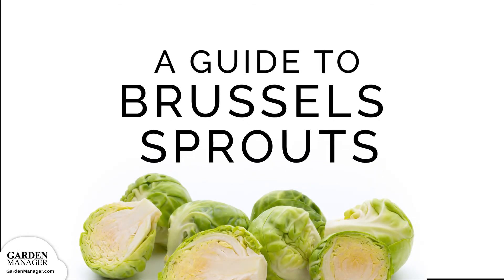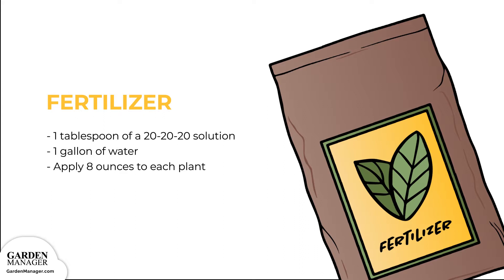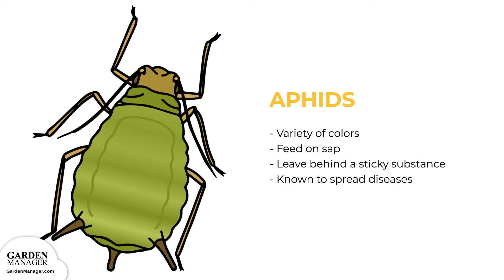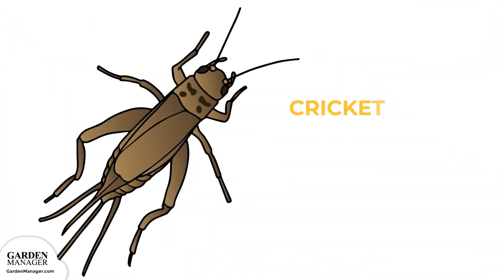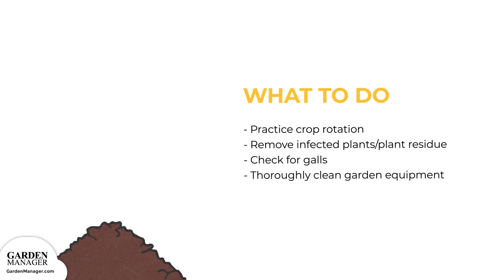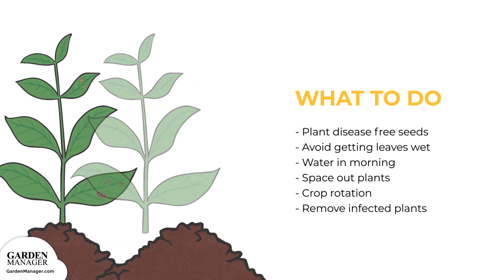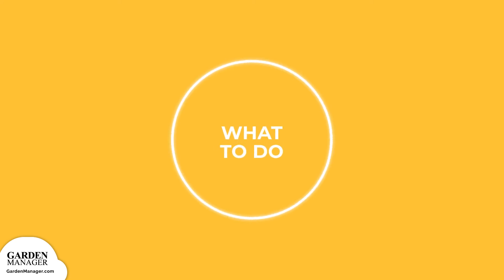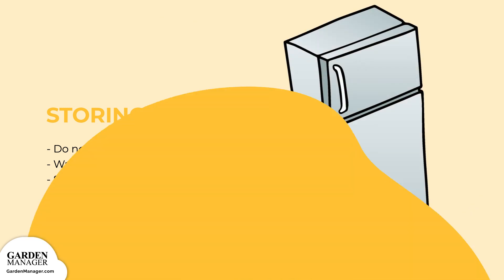Growing Brussels Sprout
Here's what you'll need to know to help your brussel sprouts thrive! In this video, making it easy for you to succeed. :)  We'll be walking you through:

• Glossary of brussel sprouts terms
• Varieties of brussel sprouts available
• Starting your brussel sprouts seeds
• Caring for brussel sprouts at all stages
• Harvesting and storing your brussel sprouts